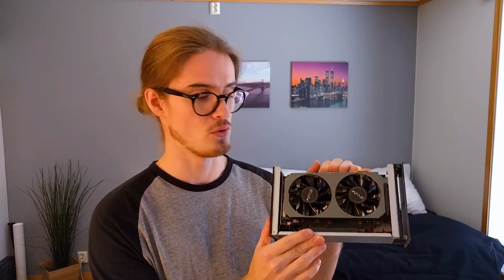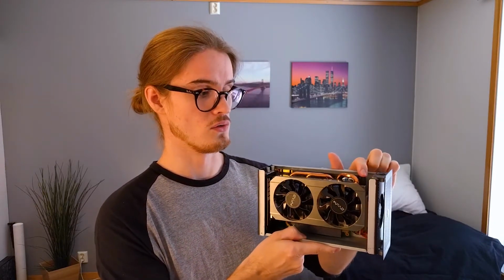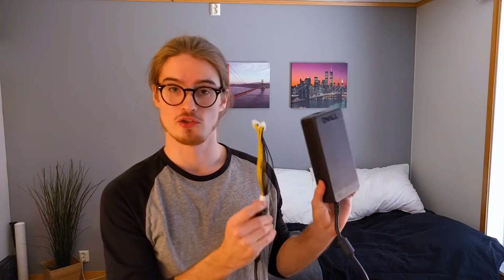Should you buy an eGPU Setup?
In this video we go over whether or not you should buy an eGPU setup. You need to consider your current laptop, your budget and your use case for the eGPU. Most of your questions regarding eGPU's and their support will be answered in this video.